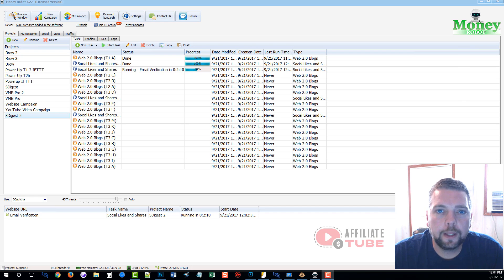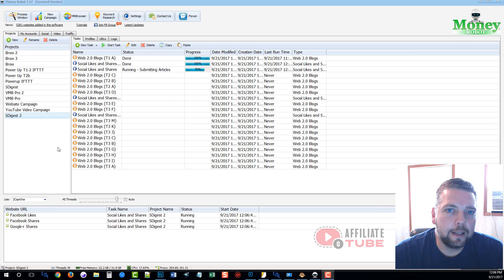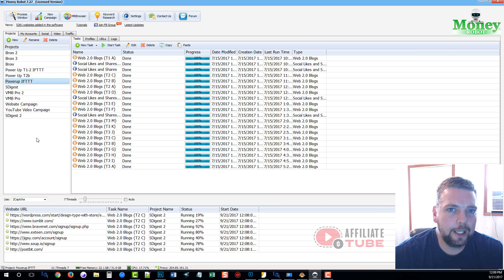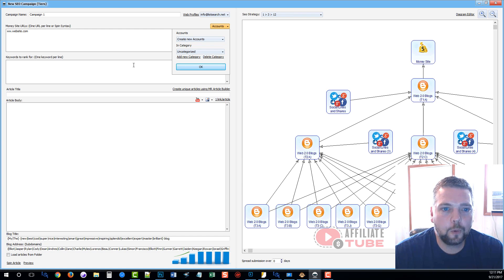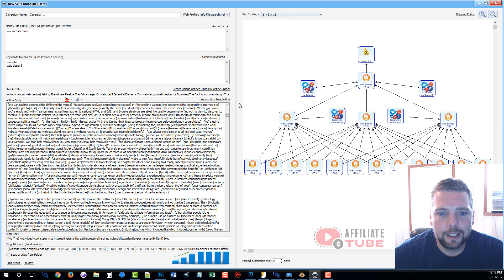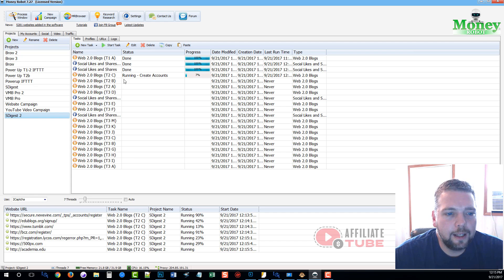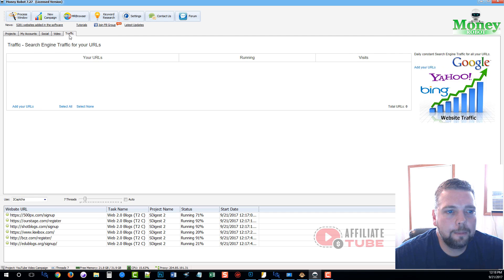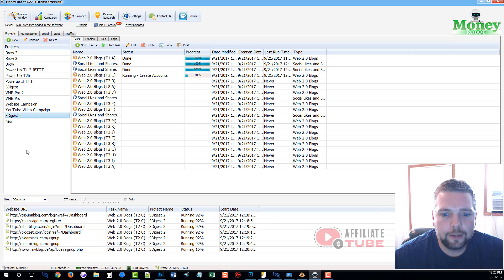Money Robot Submitter Review and Walk-Through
Money Robot Submitter Review - Free Trial - In this Money Robot Submitter video review and walk-through tutorial, I'm going to show you how Money Robot works and give you a demo of how the auto-campaign creator works.

What is Money Robot Submitter?

Money Robot is an amazing backlink building software tool that will create web 2.0's automatically.  It can also:

- create user info data
- create and verify email accounts
- create and submit content to blogs
- create tiered blog networks
- create and manage social networks with MR Browser
- get views and traffic to websites and videos

If you're trying to find out how to create web 2.0 accounts, this is the ultimate answer.  With no experience required, Money Robot Submitter makes the entire process fast and easy.

Create hundreds of high authority backlinks to your money sites and YouTube videos.  The perfect answer for those looking how to rank in YouTube or How to rank in Google with backlinks.

Download Money Robot Submitter Trial today.